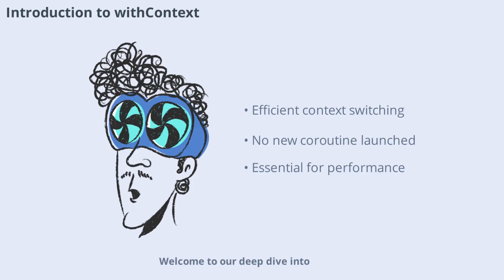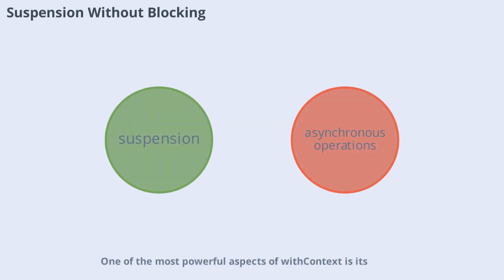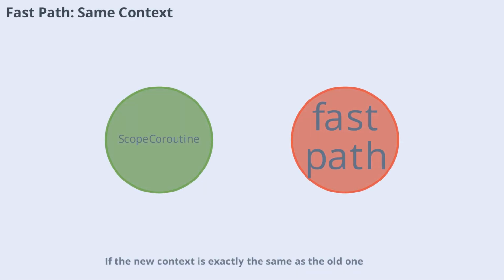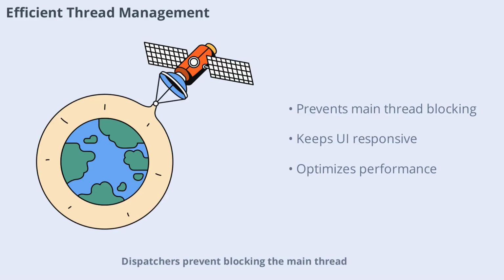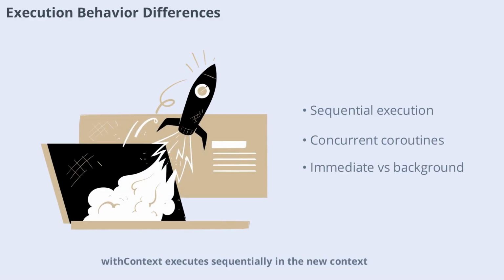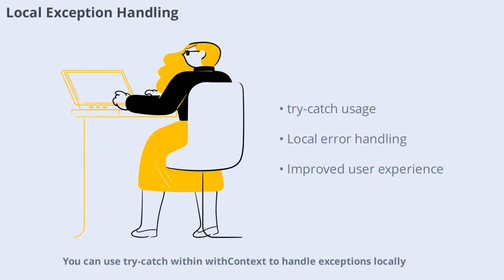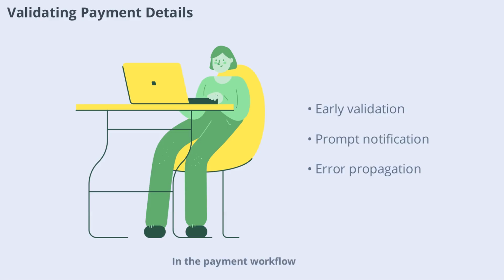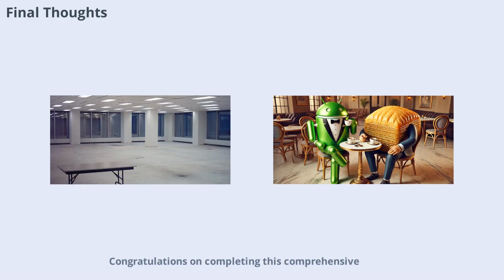Kotlin Coroutines withContext() - Detailed Explanation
Welcome to our deep dive into Kotlin Coroutines and the powerful withContext function. In this video, we’ll explore how withContext enables efficient context switching within coroutines, allowing developers to run code blocks in different thread pools without launching new coroutines. Whether you’re building Android apps or server-side applications, understanding withContext is essential for writing performant, readable, and maintainable code. We’ll start by breaking down what withContext is, then move on to its key characteristics, internal workings, and practical use cases. By the end, you’ll have a clear grasp of how to leverage withContext for optimal thread management and structured concurrency.

00:38
withContext is a suspending function in Kotlin Coroutines that allows you to switch the coroutine’s context, such as moving from the main thread to an IO dispatcher. This function temporarily changes the execution context for a block of code and returns its result once finished. Unlike coroutine builders like launch or async, withContext doesn’t create a new coroutine; it simply suspends the current one, runs the block in the specified context, and then resumes in the original context. This makes it an efficient tool for handling tasks like network requests or file operations without blocking threads.

01:10
Let’s highlight the main characteristics of withContext. First, it enables context switching, allowing you to run code in a different dispatcher, such as Dispatchers.IO for I/O tasks or Dispatchers.Default for CPU-intensive work. Second, it suspends the current coroutine without blocking the thread, making it highly efficient. Third, it doesn’t launch a new coroutine, keeping overhead low and simplifying lifecycle management. These features make withContext ideal for tasks that require temporary context changes, like database access or network calls.

01:41
Here’s a practical example of context switching with withContext. Suppose you need to perform a long-running task, such as fetching data from a network or reading from a file. You can use withContext(Dispatchers.IO) to ensure the operation runs on a background thread, preventing the main thread from being blocked. Once the task completes, execution returns to the original context. This approach is especially useful in Android development, where keeping the UI thread responsive is crucial.

02:07
One of the most powerful aspects of withContext is its ability to suspend the current coroutine without blocking the thread. When you call withContext, the coroutine pauses execution, switches to the specified context, and resumes once the block completes. This suspension is lightweight and doesn’t tie up system resources, making it perfect for asynchronous operations like network requests or database queries. The coroutine resumes in the original context, ensuring seamless workflow.